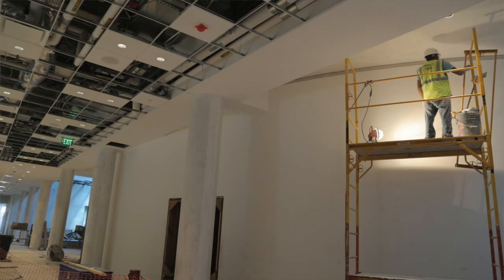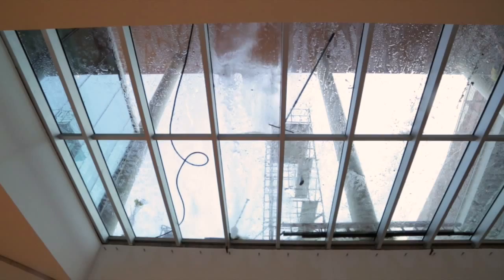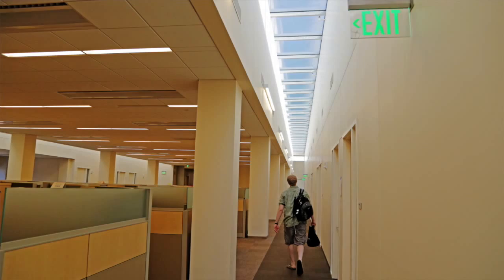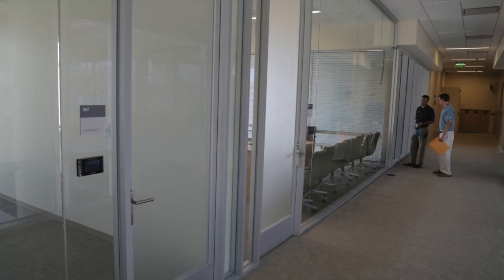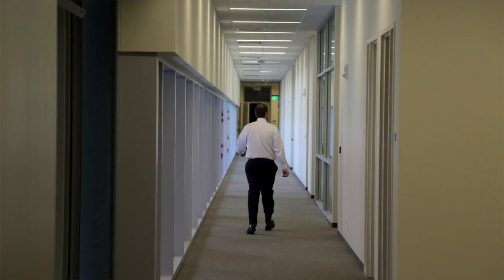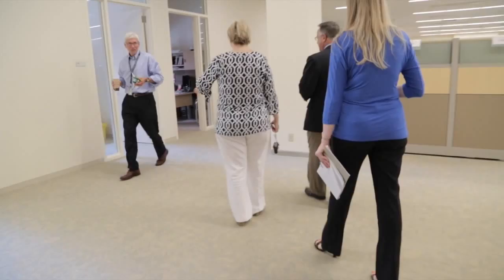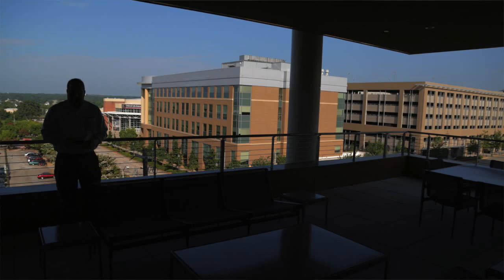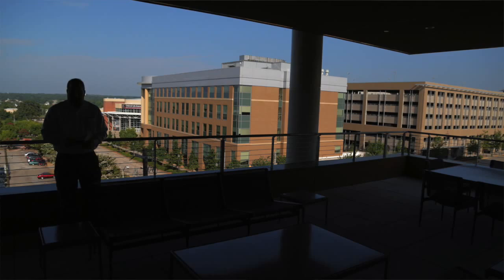Darla Moore School of Business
A quick tour inside the University of South Carolina Darla Moore School of Business, which has opened to faculty in recent weeks.